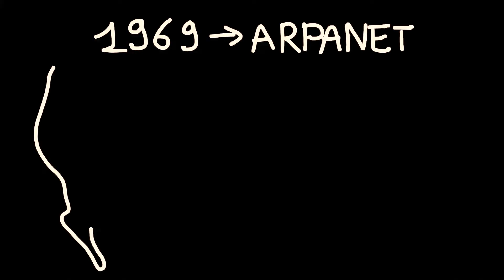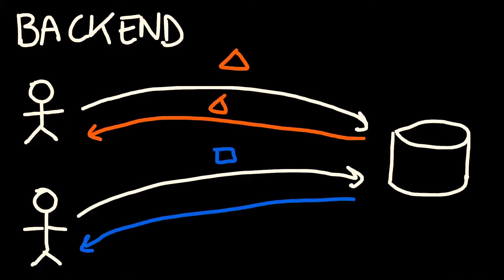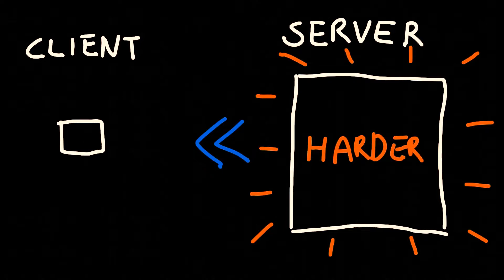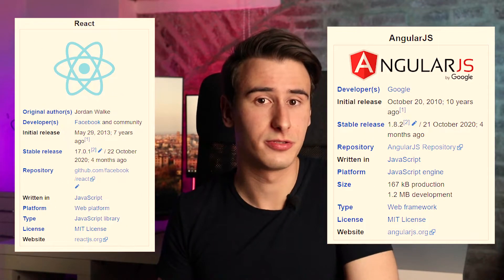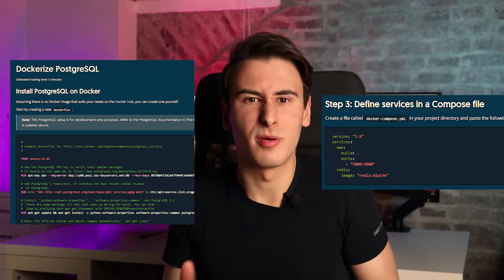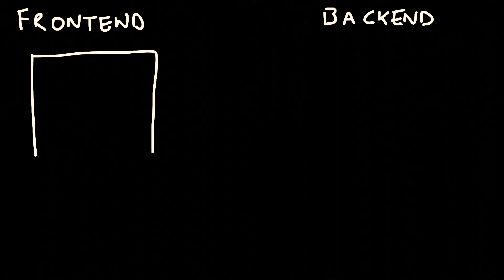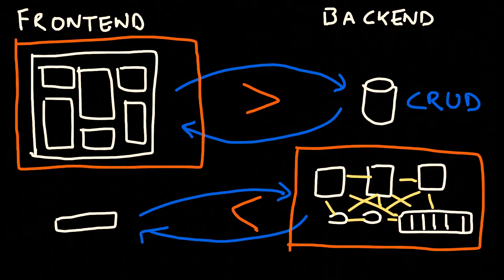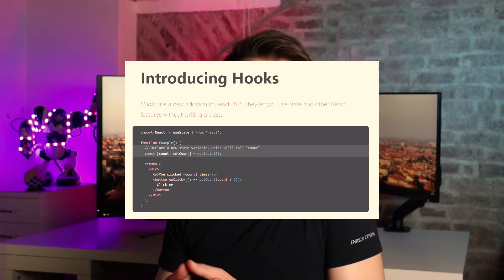Is Front-end easier than Back-end?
Front-end vs Back-end? In this video, we are going to discuss the main differences between the two sides, highlighting some of the easy and difficult aspects of them.

Topics:

00:00 Introduction
00:21 Brief story of the modern Web
03:06 Getting started
03:55 State management
04:52 Responsibility
05:32 Pace of evolution
06:42 Conclusion